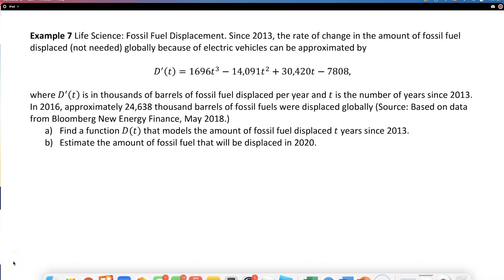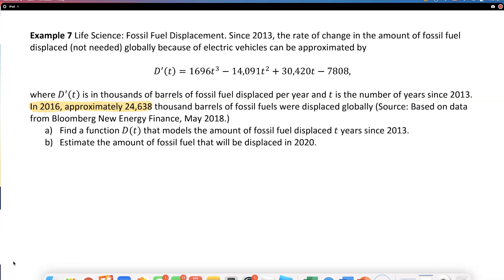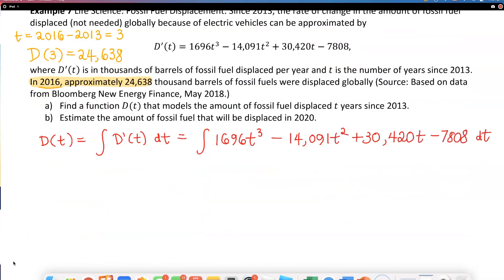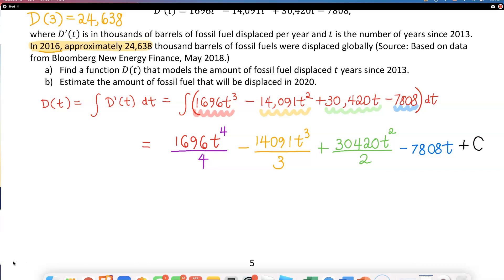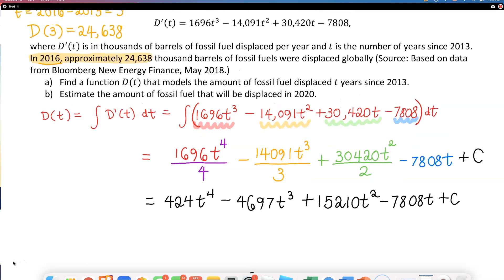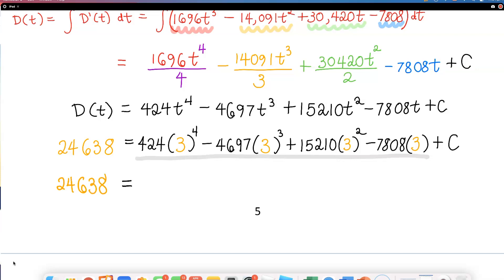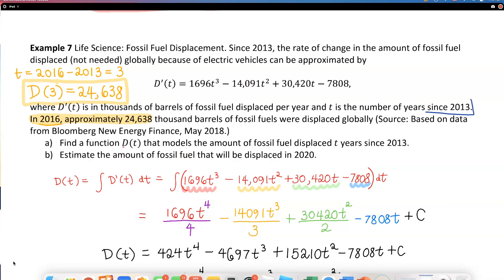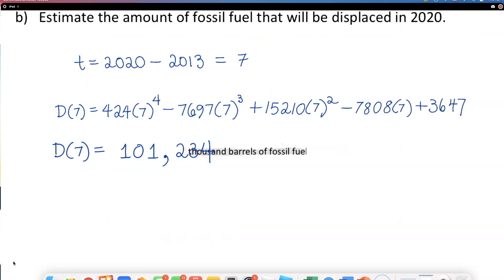MTH 261 Section 4.1 Example 7 Life Science: Fossil Fuel Disp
Life Science: Fossil Fuel Displacement Since 2013, the rate of change in the amount of fossil fuel displaced (not needed) globally because of electric vehicles can be approximated by D'(t) = 1696t^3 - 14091t^2 + 30420t - 7808, where D'(t) is in thousands of barrels of fossil fuel displaced per year and t is the number of years since 2013.